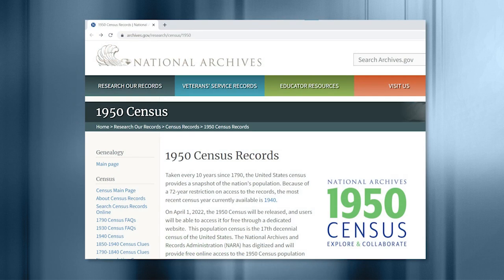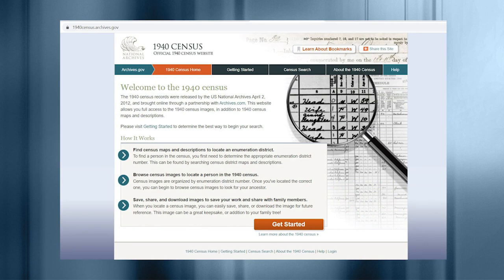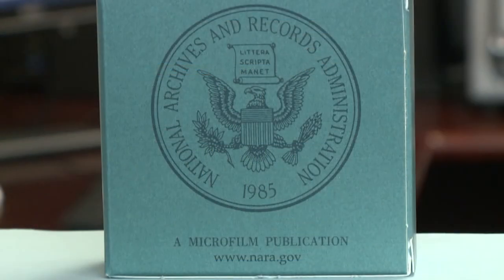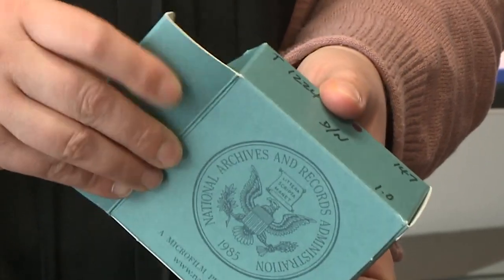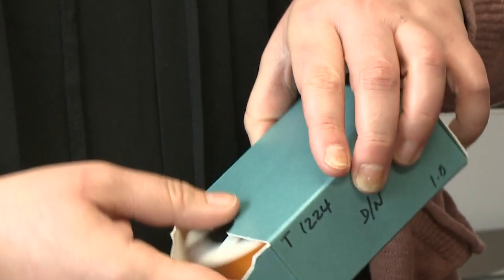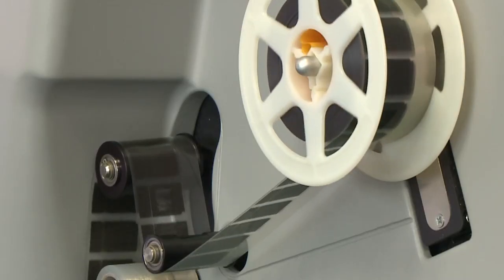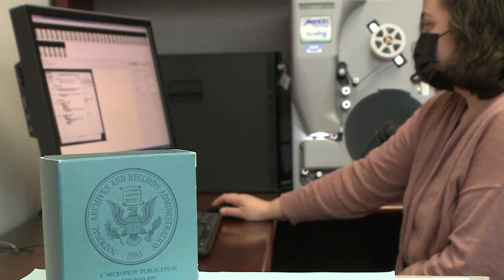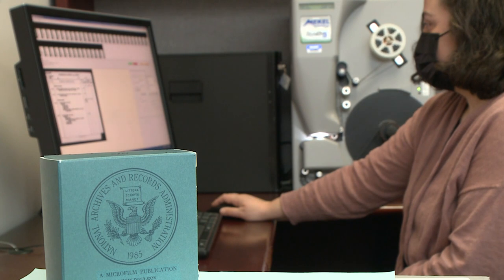1950 Census: Pamela Wright, Chief Innovation Officer, National Archives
Pamela Wright, the Chief Innovation Officer of the National Archives, describes several features and enhancements of the 1950 Census release. Watch a YouTube playlist of videos commemorating the launch of the 1950 Census

The National Archives celebrates the release of the 1950 Census records. Users can access the census population schedules for U.S. states, territories, and reservations, in addition to enumeration district maps and descriptions, through a dedicated website for free.